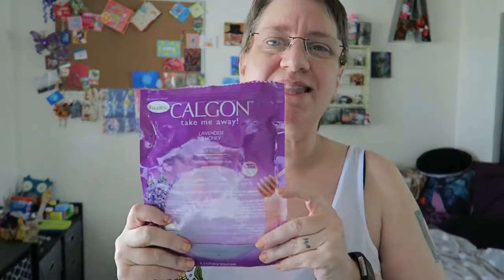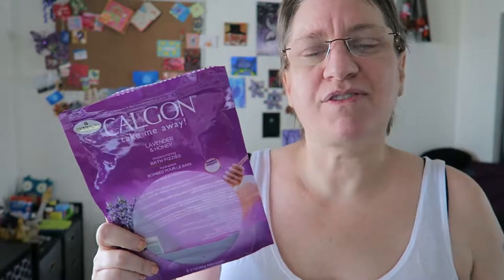Calgon Lavender And Honey Bath Fuzzes Review